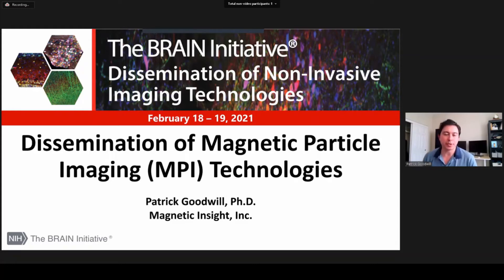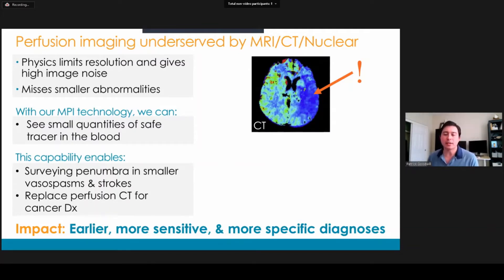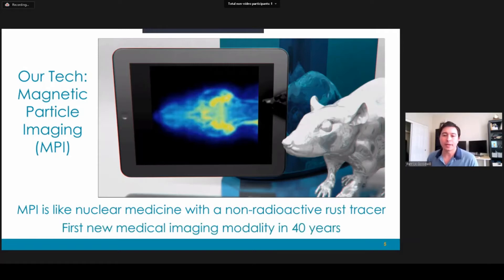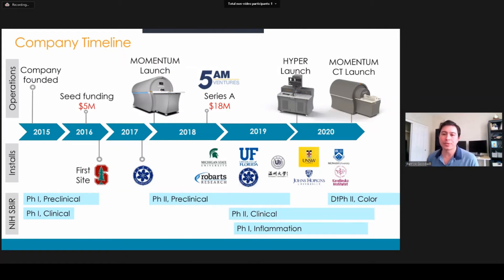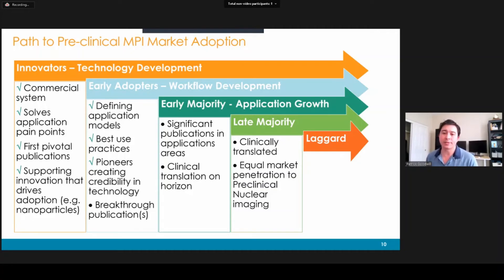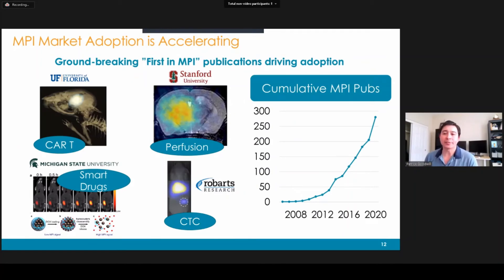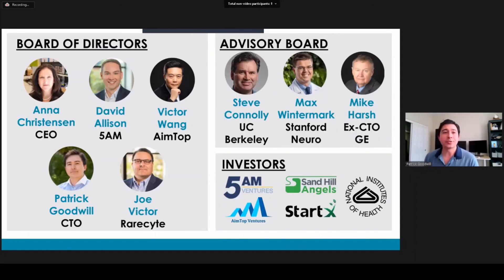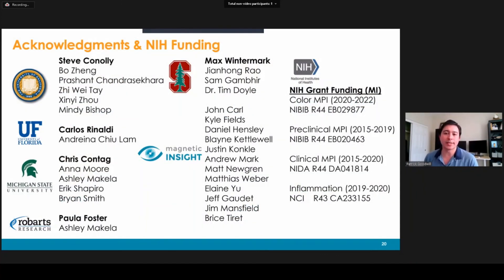S4 P11: Dissemination of Magnetic Particle Imaging MPI Technology (Patrick Goodwill)